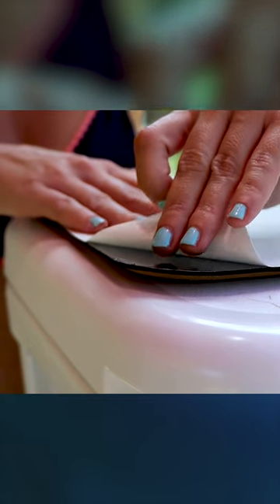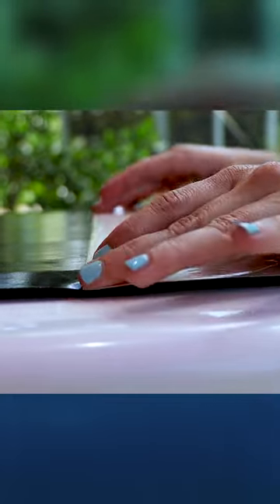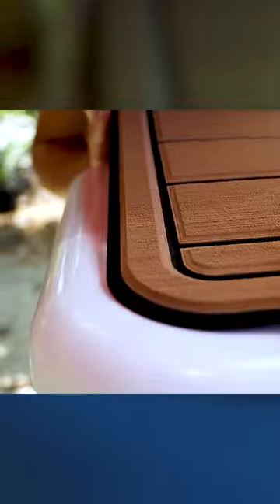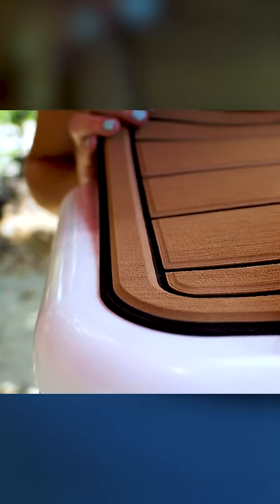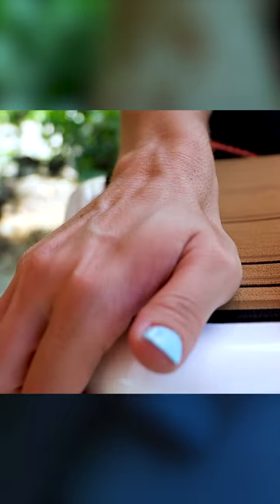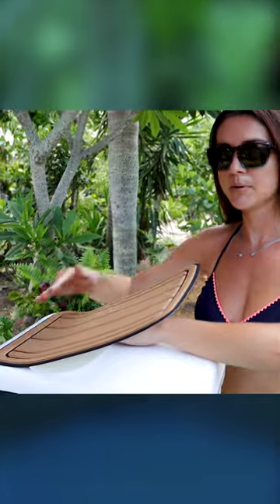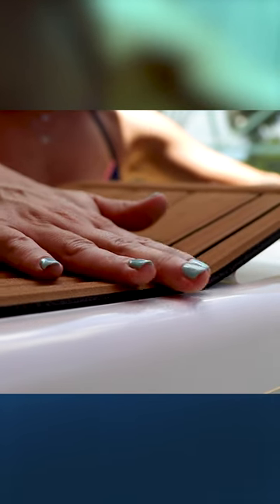Installing SeaDek is so easy!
Check out how simple it is to install SeaDek on your boat, cooler pad, or anywhere else you wish.